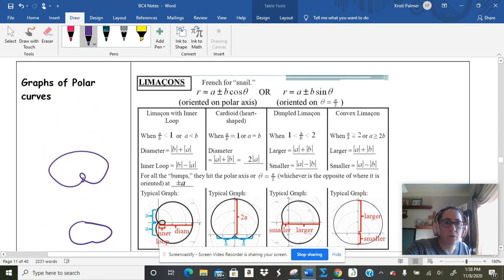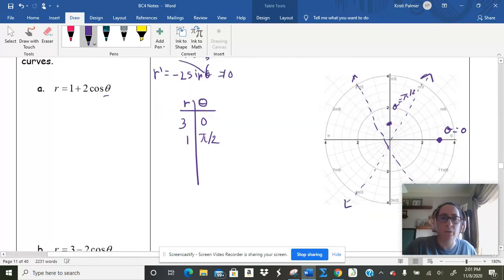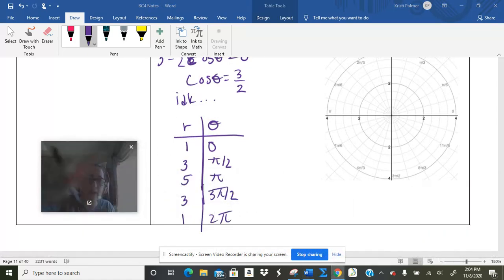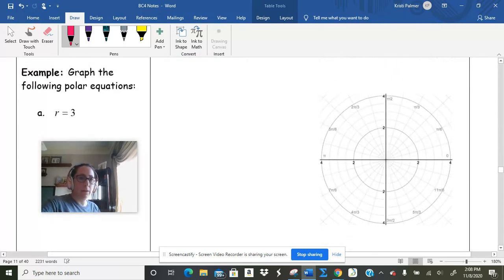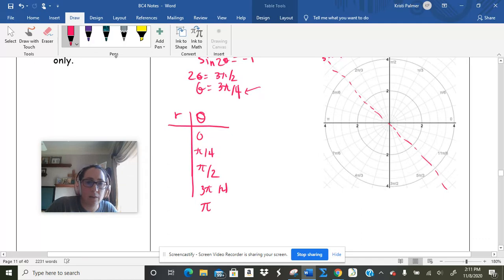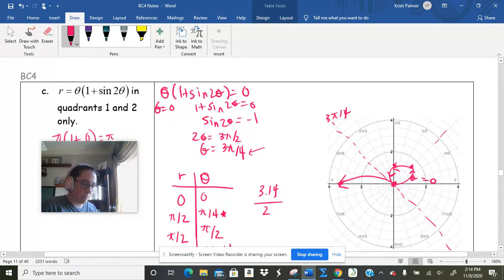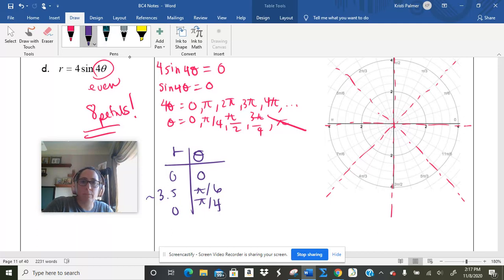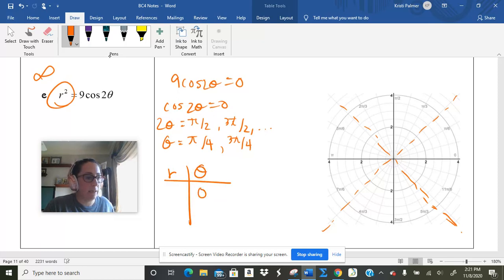BC4 Day 3 Part 2